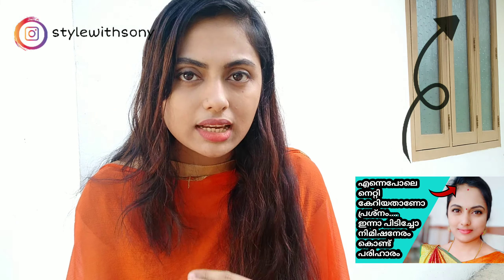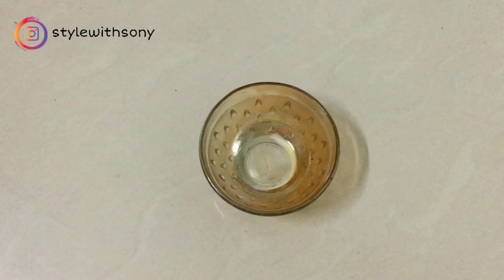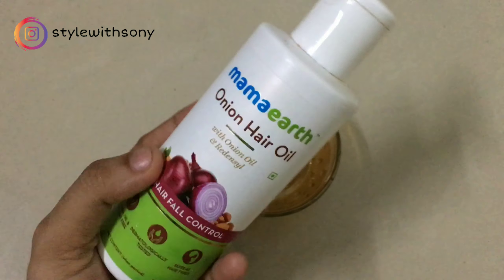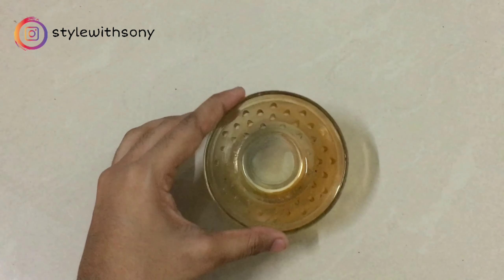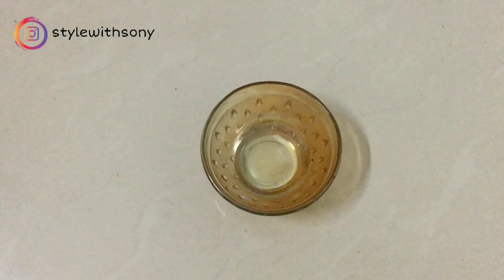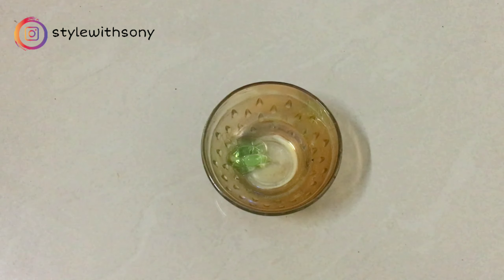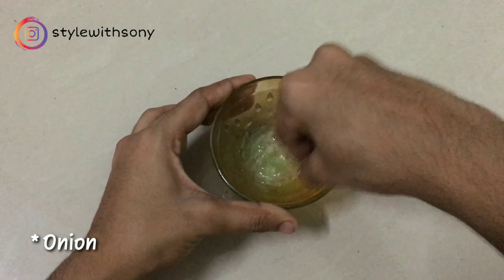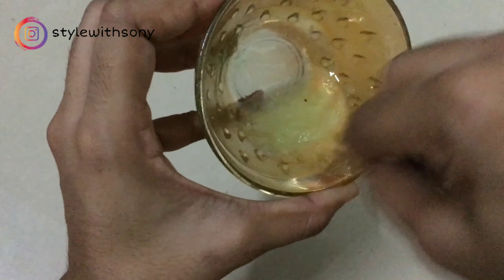💯നെറ്റിയിൽ പുതിയ മുടി വരും ഇത് ഉപയോഗിച്ചാൽ | Home remedy for forehead hair growth in malayalam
How to increase forehead hair growth